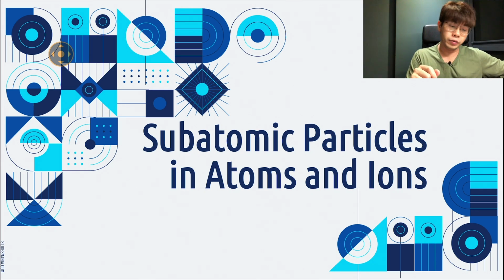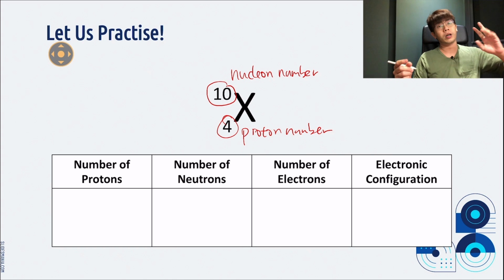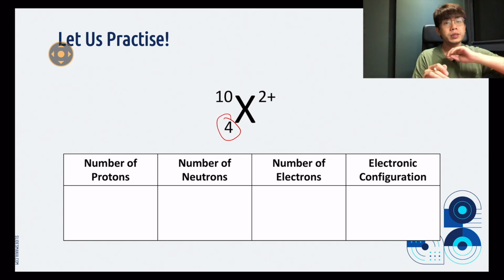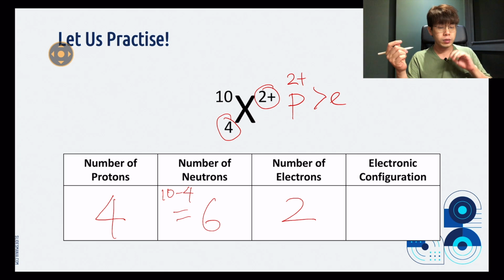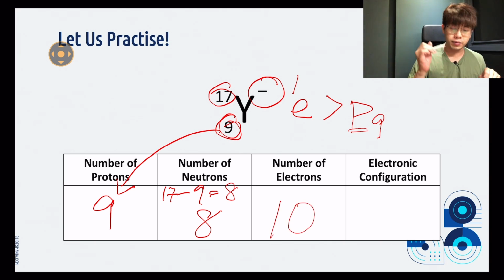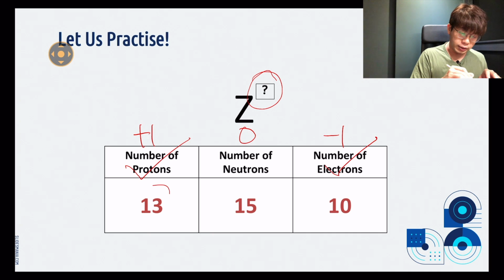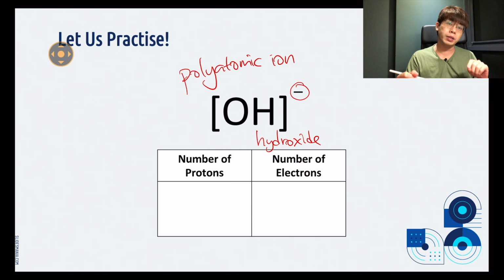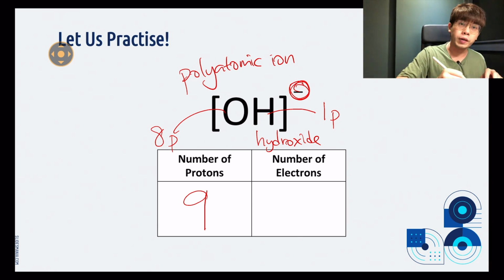C5 L06 Number of subatomic particles Level 2